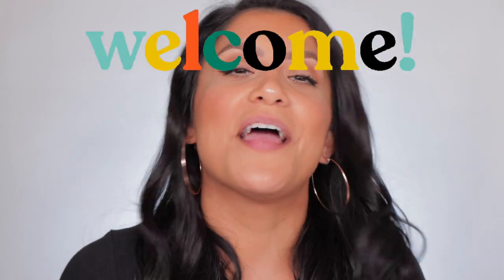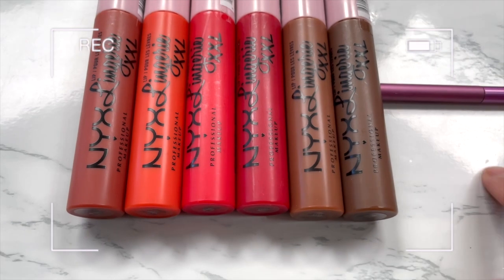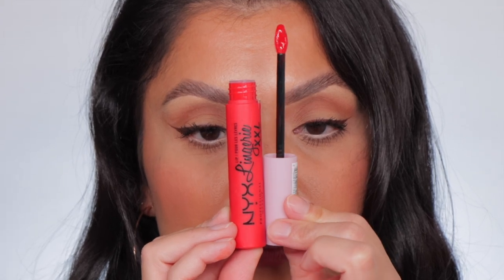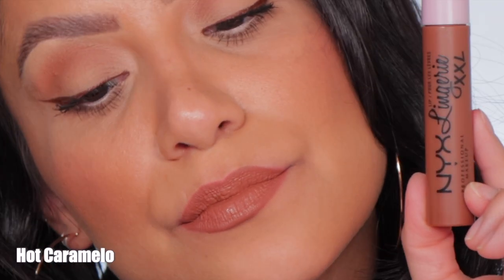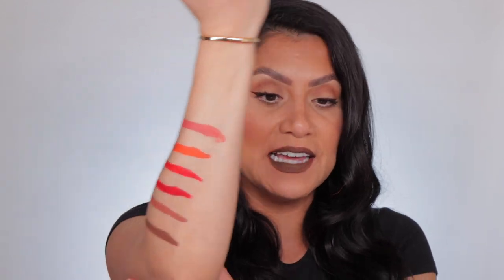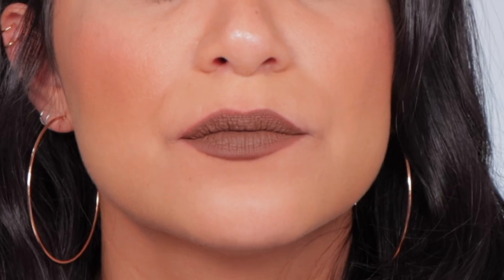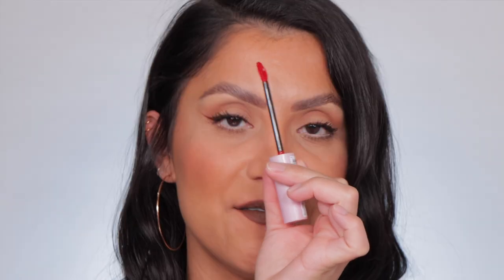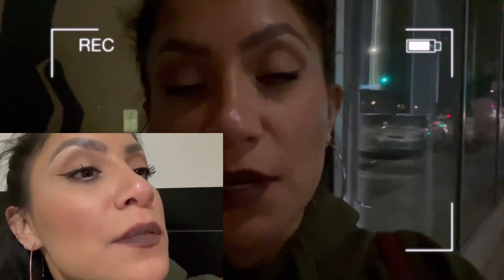*new* NYX XXL FUEGO 🔥 MATTE LIPSTICKS + NATURAL LIGHTING LIP SWATCHES & WEAR TEST | MagdalineJanet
Hola my beautiful YT familia! 💞♥️Ahhh I'm soooo excited for this lip swatching video! 💄👄 Today we're trying out the brand NEW NYX Lip Lingerie XXL Long-Lasting Matte Liquid Lipstick FUEGO shades 🔥 As you know, I do lip swatches in studio & sunlight☀️ so you get all the views! Soooo let see how it goes! 🤔 I'm so excited for you guys to see! 😬 I really hope you enjoy ❤️💄

Where to buy NYX Lip Lingerie XXL Matte Liquid Lipstick FUEGO 🔥  - $9.50